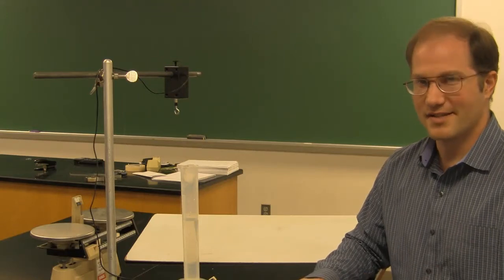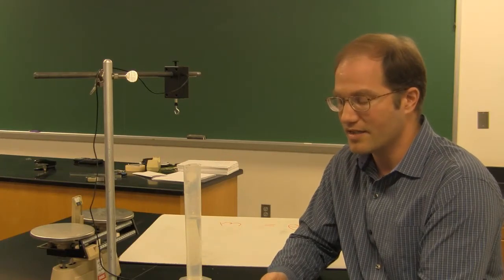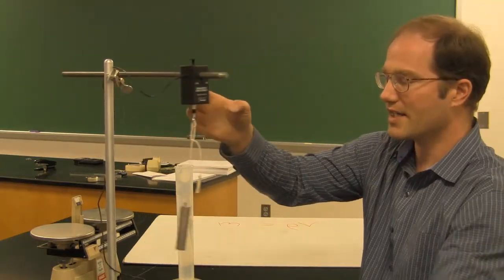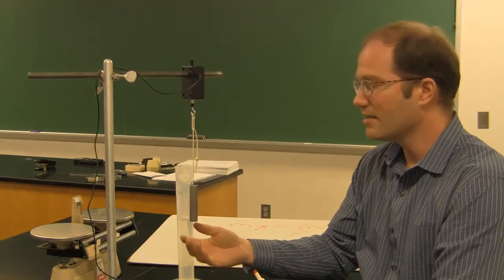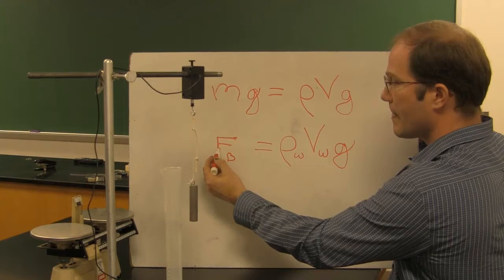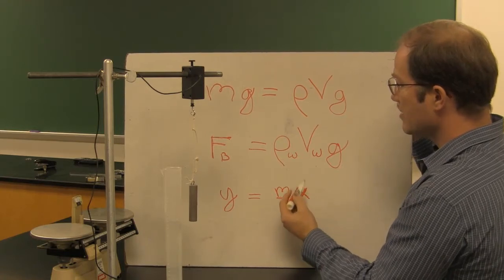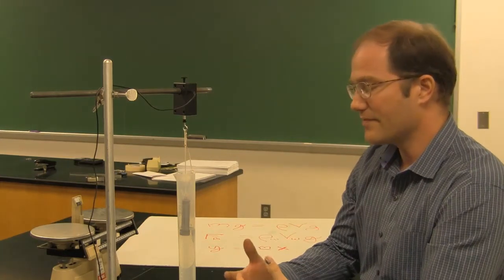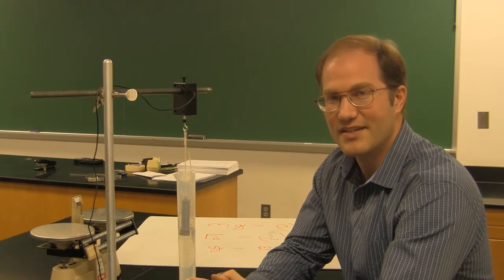Introduction to Density Lab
This is a video introducing you to the basics of the Density Lab.